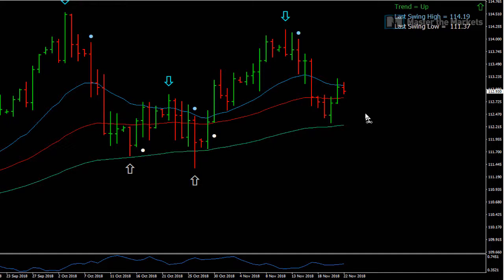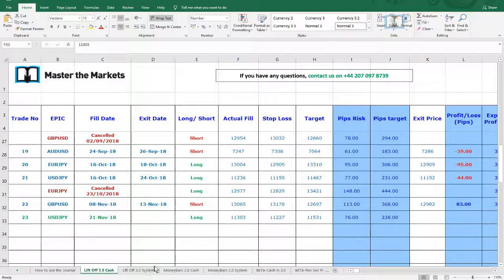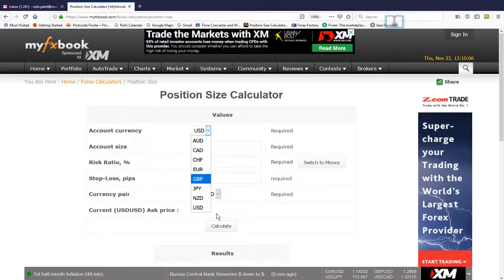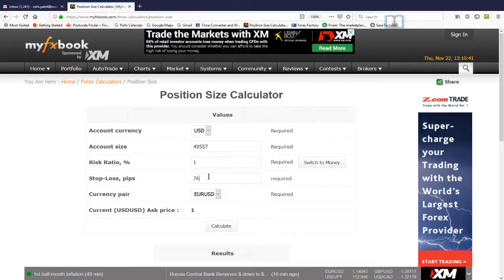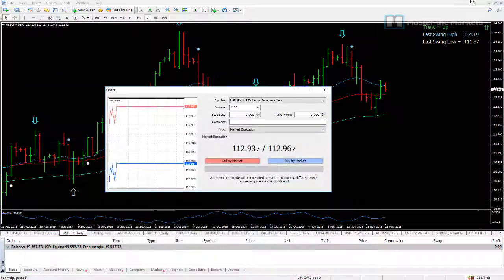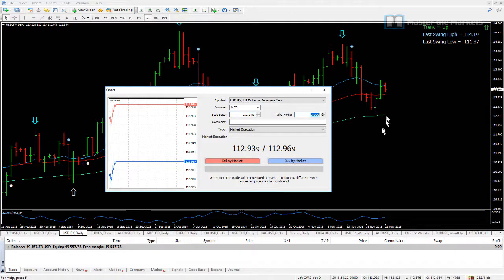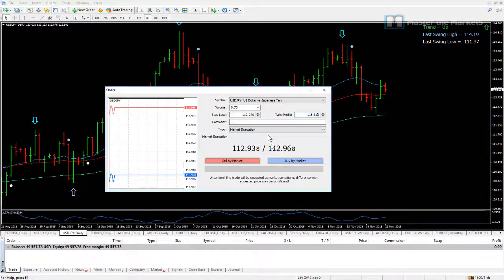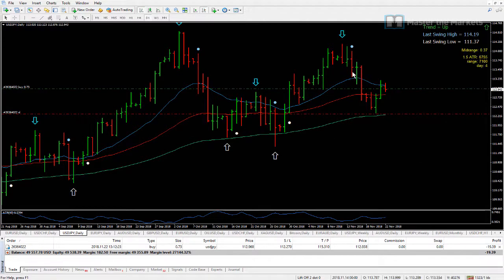Market Execution on Metatrader 4 (MT4)